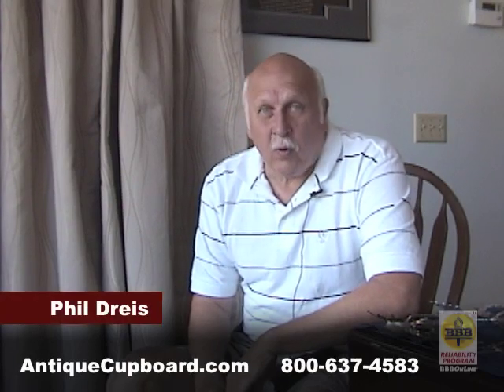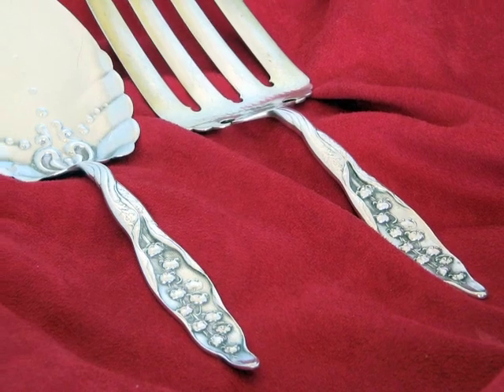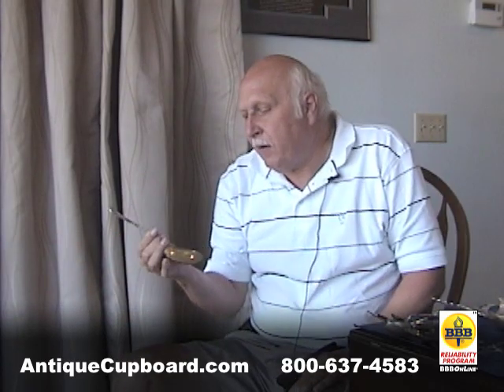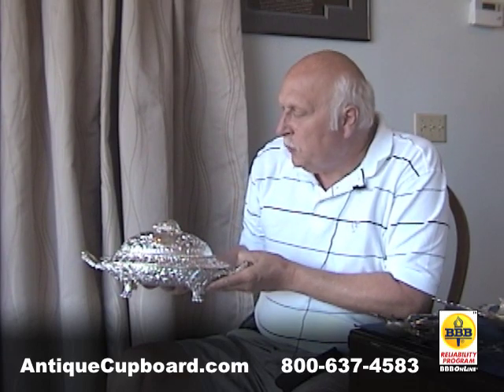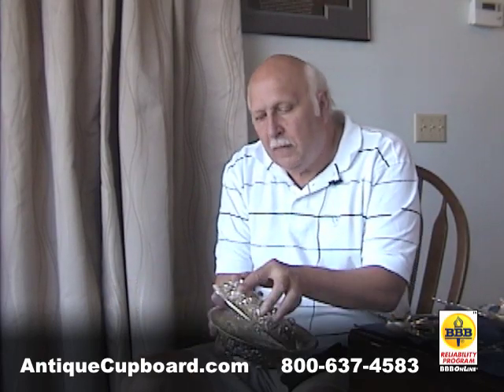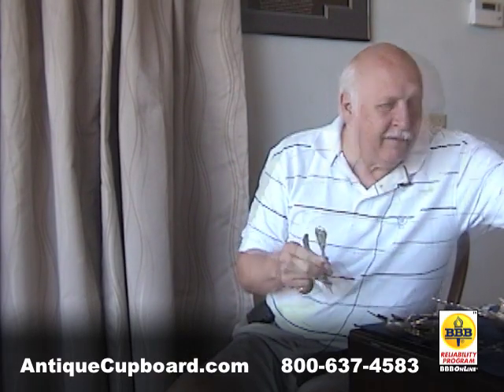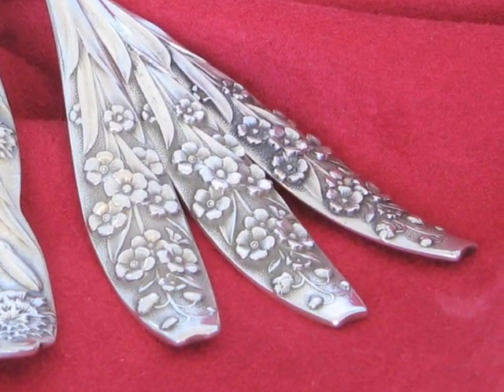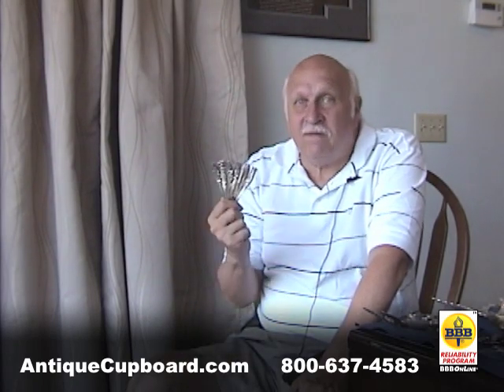Favorite Victorian Floral Silver Flatware Patterns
Phil Dreis, owner of the Antique Cupboard and author of the Warman's Sterling Silver Flatware: Value & Identification Guide talks about his favorite Victorian Floral Silver Flatware Patterns featuring Lily by Whiting, Lily of the Valley by Whiting, Bridal Rose by Alvin, Les Six Fleurs by Reed and Barton, Chrysanthemum by Durgin, Dauphin by Durgin, Reposse by Kirk, Cluny by Gorham, New Art by Durgin and Flora by Shiebler.